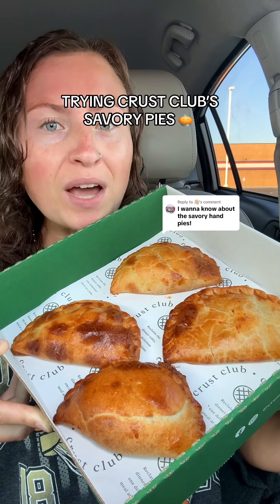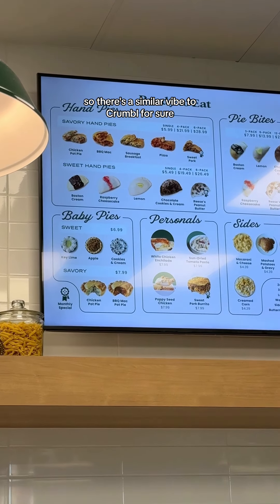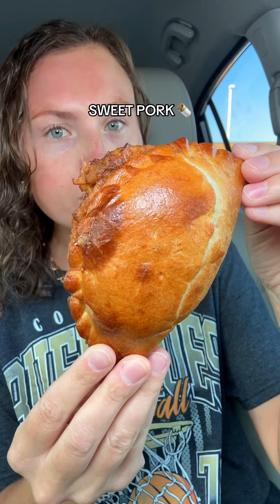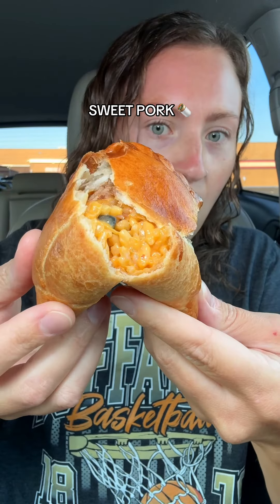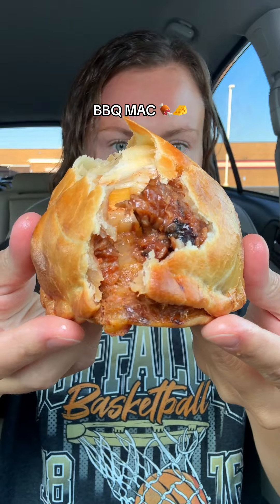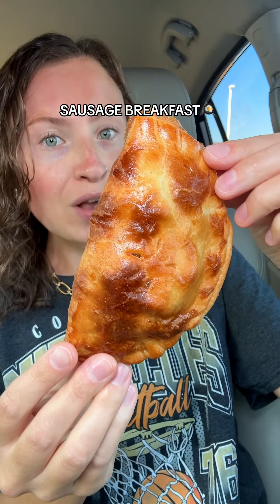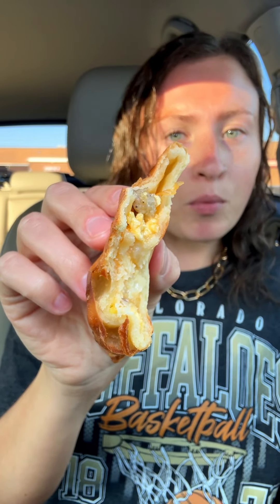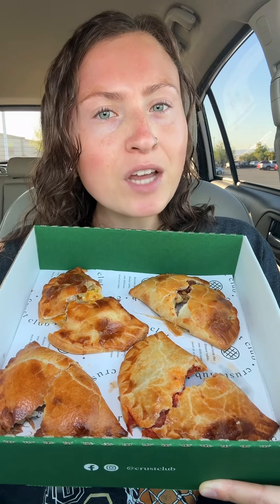Trying Crust Club's SAVORY Pies! 🥧 | Crumbl Crust Club Review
Crust Club just opened in St. George, UT and this time I grabbed their SAVORY hand pies to try! Flavors include NEW sweet pork, pizza, sausage breakfast, and bbq mac! Which would you have tried first? 🥧